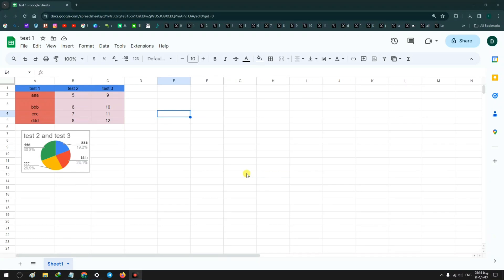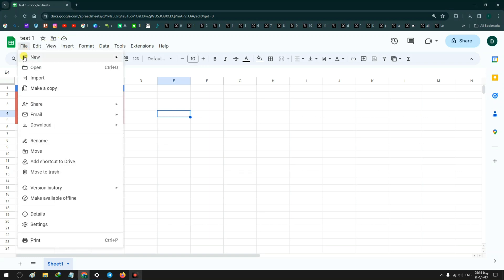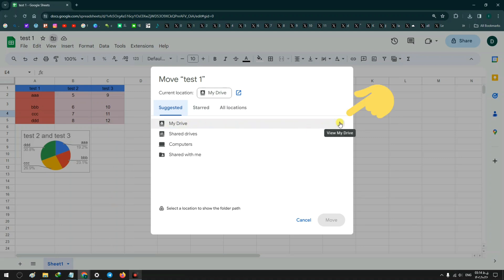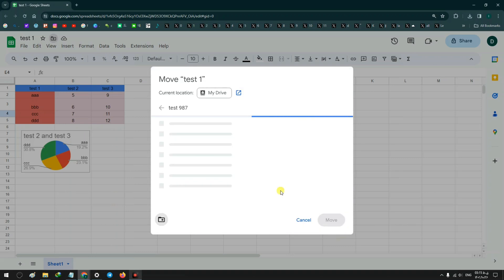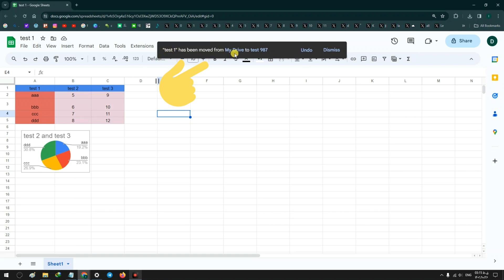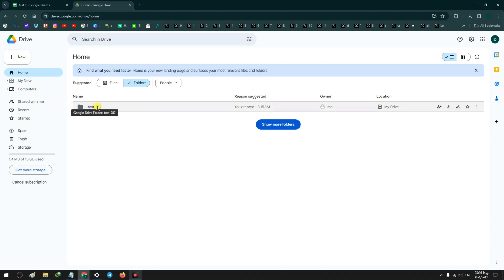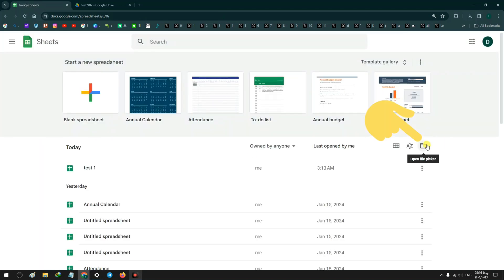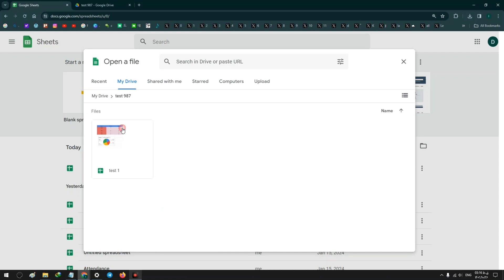How To Create A Folder In Google Sheets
in this video we learn How to Create a Folder in Google Sheets